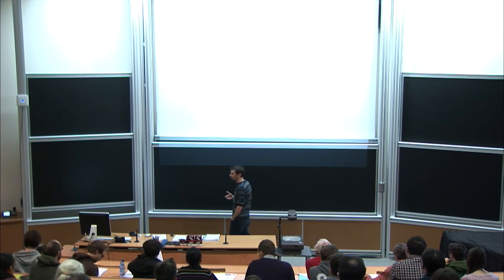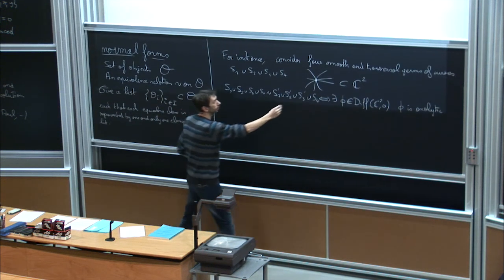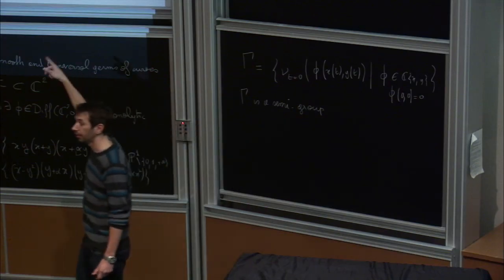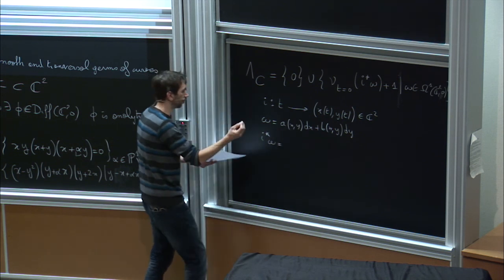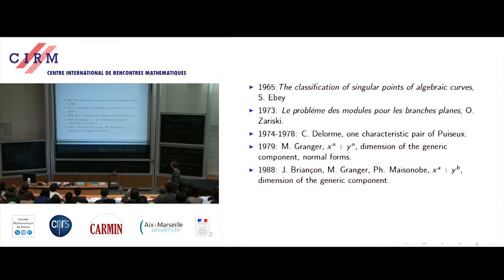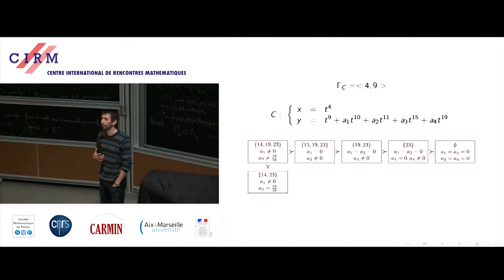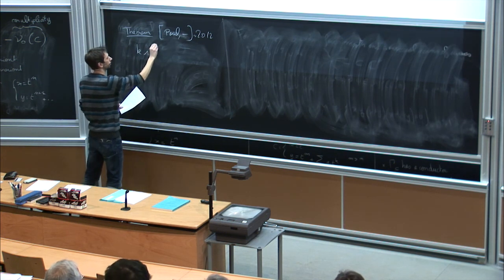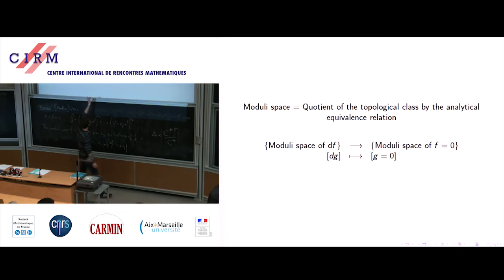Yohann Genzmer : The Zariski problem for homogeneous and quasi-homogeneous curves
The Zariski problem concerns the analytical classification of germs of curves of the complex plane C2. In full generality, it is asked to understand as accurately as possible the quotient M(f0) of the topological class of the germ of curve {f0(x,y)=0} up to analytical equivalence relation. The aim of the talk is to review, as far as possible, the approach of Zariski as well as the recent developments.

Recording during the thematic meeting: « Applications of Artin Approximation in Singularity Theory » the February 04, 2015 at the Centre International de Rencontres Mathématiques (Marseille, France)